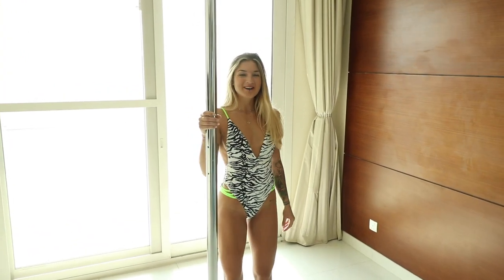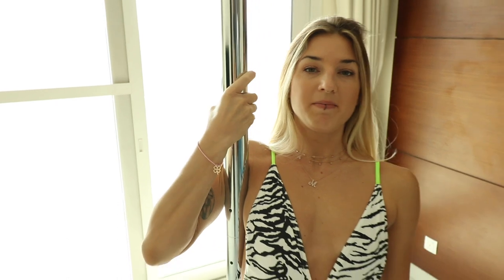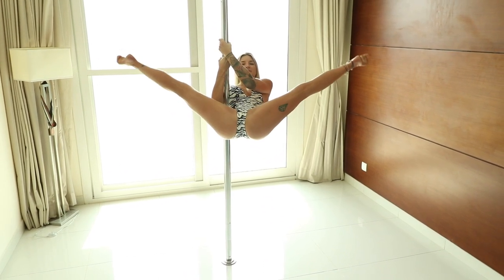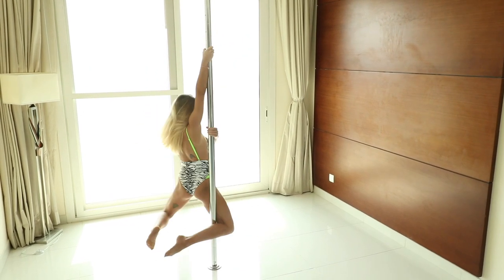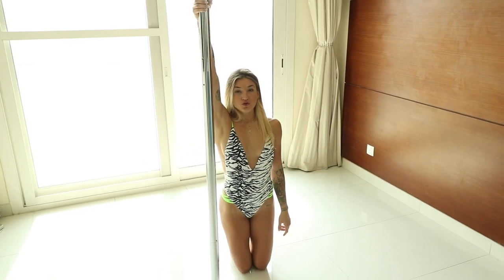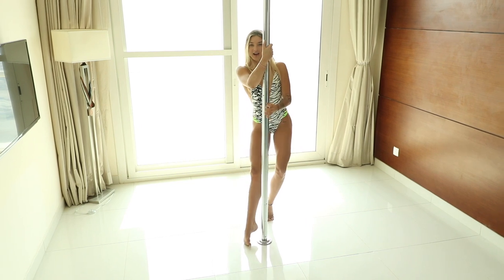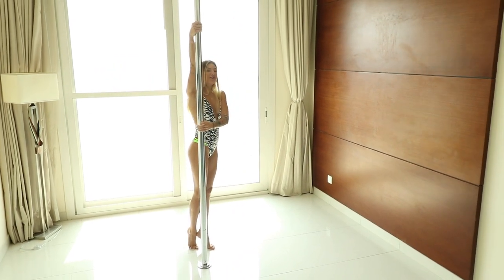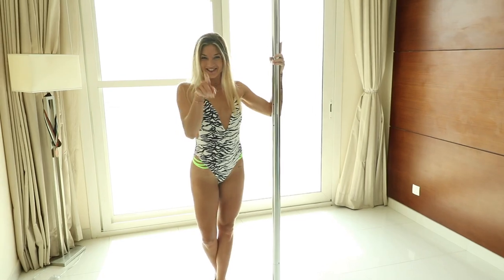Pole Dance Beginner | 3 STATIC POLE MOVES | Underarm V-hold and Bridge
A follow along beginner pole dance tutorial on the static pole to help you quickly progress through the basic beginner classes and into more advanced pole dancing and pole dance combos. Follow all the beginner classes in this beginner pole dance course to improve your pole dance skills and move on to learn more advanced pole dance combos, and pole dancing moves. Later in the course we will progress into pole dance choreography, more advanced pole dance combos, and pole dance moves and tricks. This lesson will focus on 3 static pole moves. We will learn how to do a underarm V-hold, Bridge and basic spin up.

Static pole moves like underarm v-hold, bridge and basic spin up are nice basic moves which will easily get you comfortable on the static pole and help you to build strength and awareness to progress to our next class. I hope you enjoy these pole dance beginner tricks.